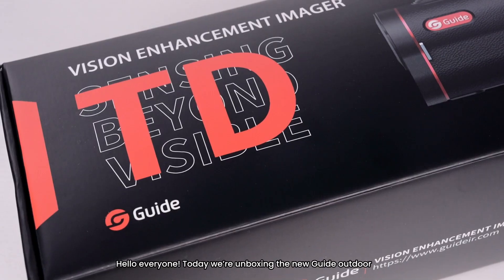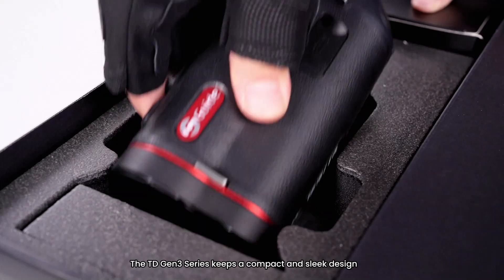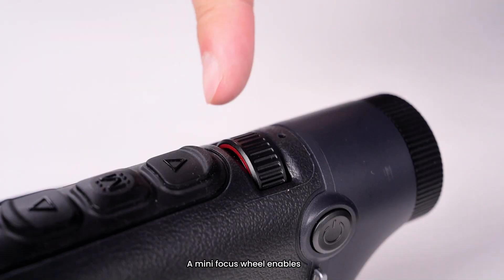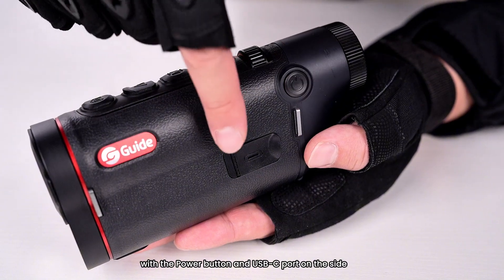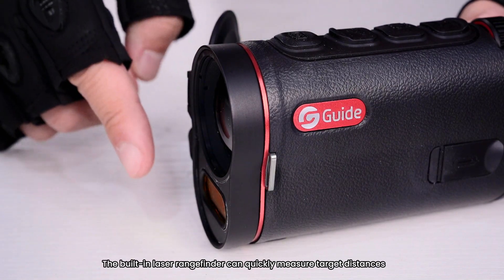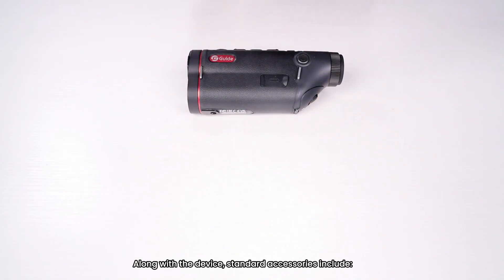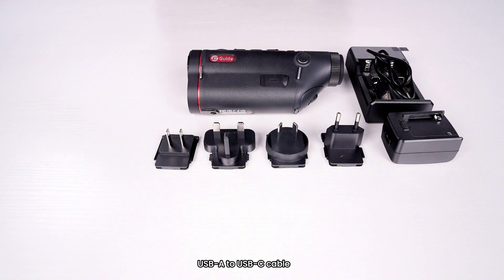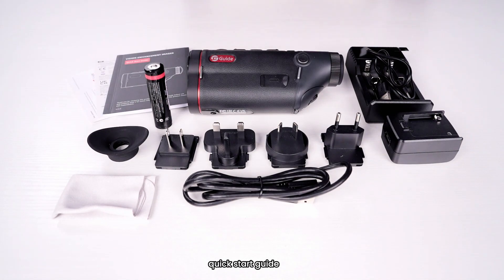Unboxing | TD Gen3 Series Handheld Thermal Imaging Monocular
Get ready to unbox precision and performance. In this video, we take a first look at the TD Gen3 Series Handheld Thermal Imaging Monocular — where smart design meets real-world outdoor needs.

In the unboxing, we’ll walk you through:
🔹 The compact and symmetrical design, comfortable for both left- and right-handed use
🔹 The mini focus wheel for seamless one-handed operation
🔹 An intuitive button layout, ideal for use in the dark
🔹 The lens cover that protects your optics in the field
🔹 All the included accessories that get you mission-ready from the start

We also highlight some super handy features:
🔸 Built-in laser rangefinder for quick distance measurement
🔸 Audio + video recording with 32GB of internal storage

Whether you're a hunter, hiker, or night explorer, the TD Gen3 is built for clarity, control, and confidence — from the very first touch.